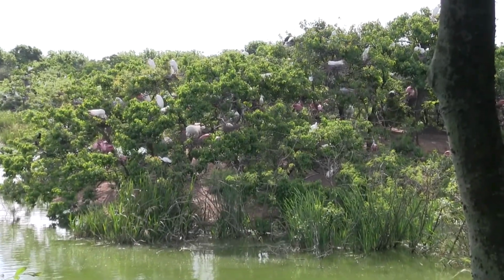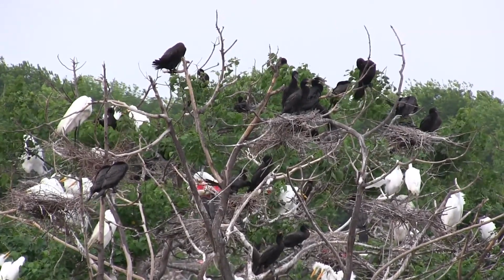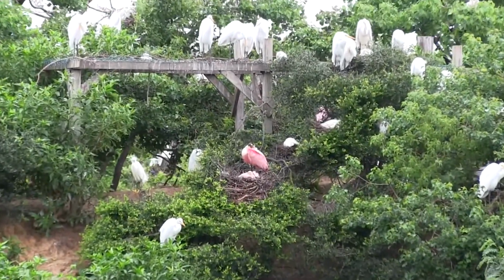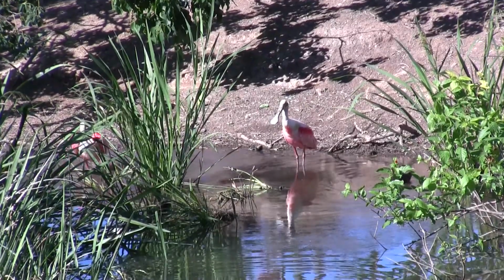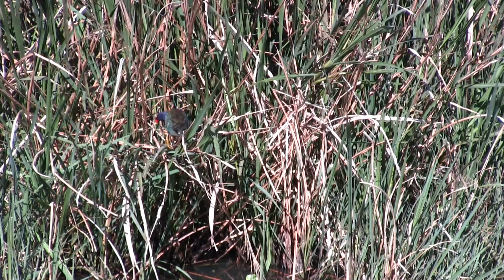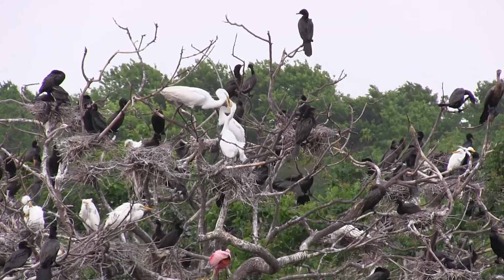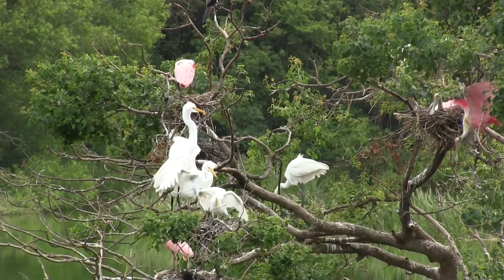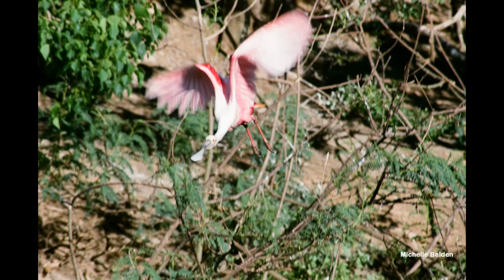The Rookery at Smith Oaks - High Island 2017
The short documentary film showcases the Rookery at High Island and the role the Houston Audubon Society has played in public education and conservation in the State of Texas.  Over the past 48 years Houston Audubon has been an active steward of wildlife and waterbird habitat restoration along the Upper Texas Coast. Please enjoy the documentary.